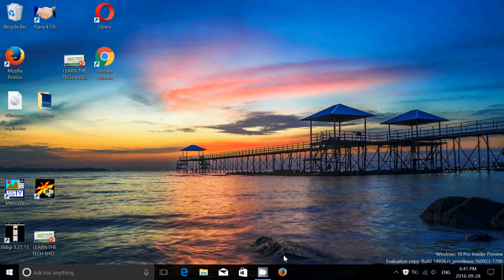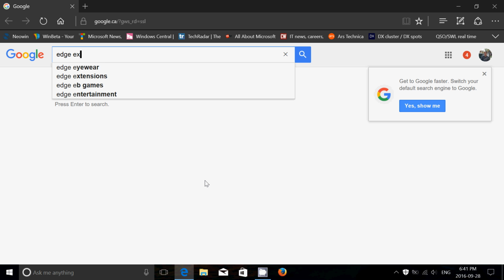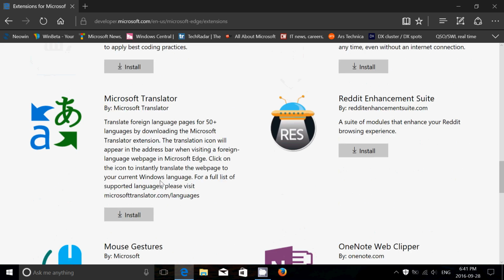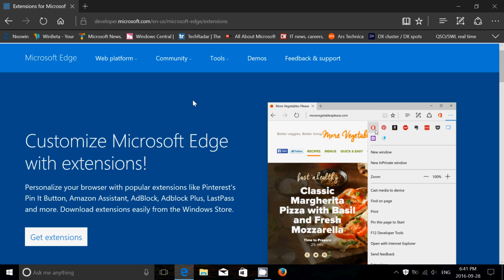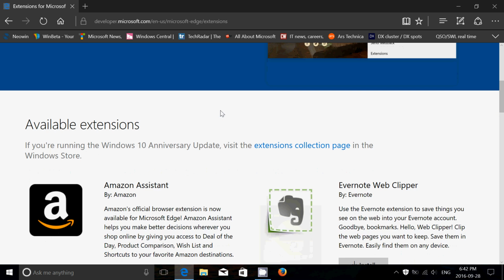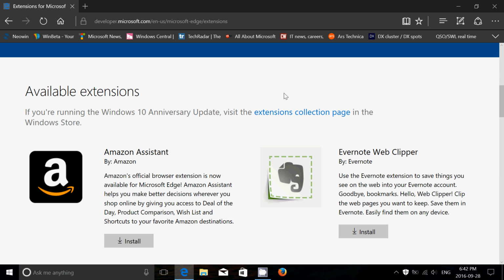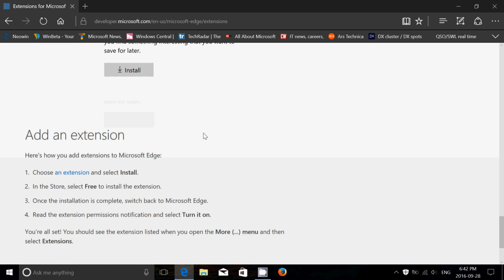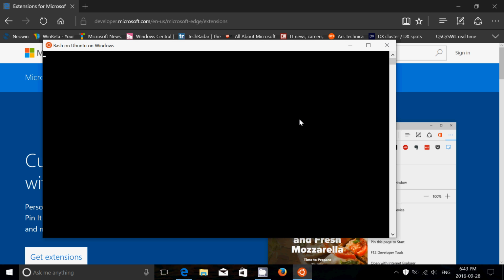Windows 10 Insider Preview Build 14936 Quick Review and Observations September 28th 2016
Quick look into the latest build of Windows 10 Redstone 2 for Fast Ring Insiders 14936